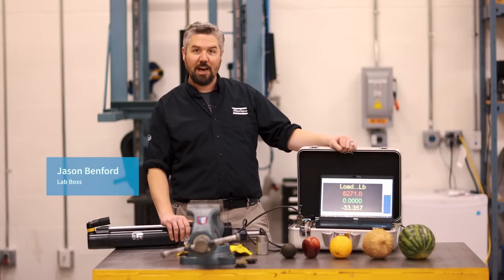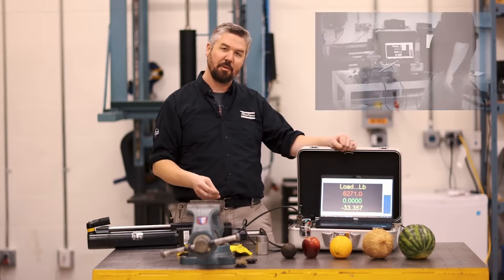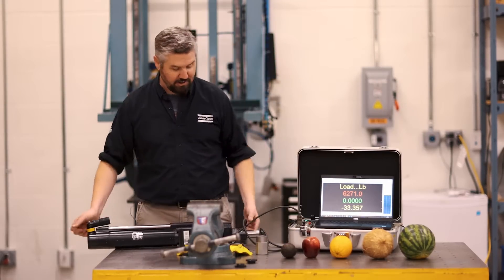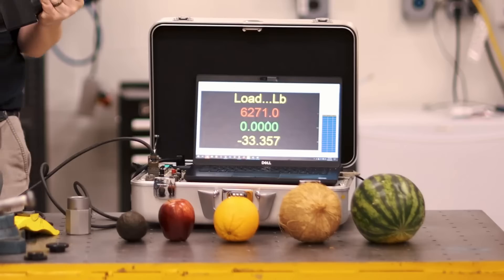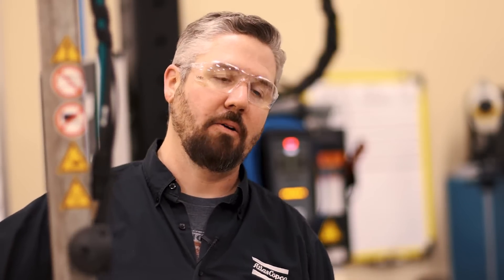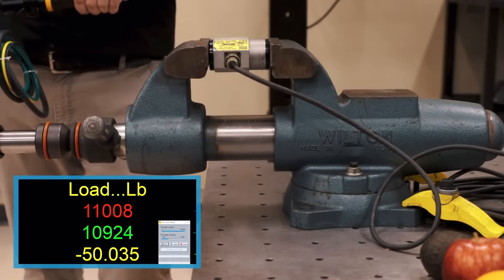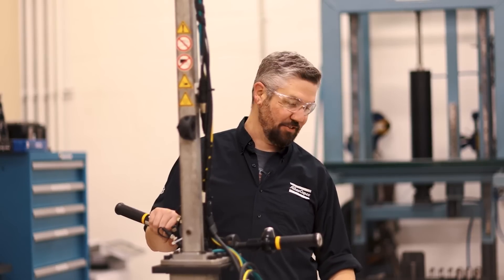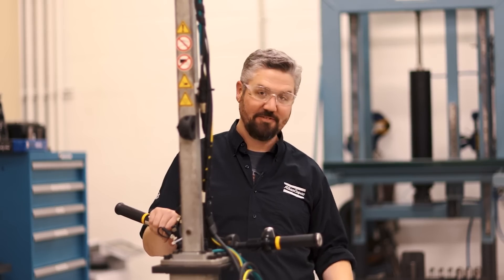In the Lab: Bench vice revenge | Atlas Copco Tools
Tune in as Jason Benford, Atlas Copco’s Tightening Services Lab Manager, shows how he gets revenge on the bench vice. In this video, Jason uses a QST750 fixtured power tool and a large bench vise (heavy-duty sealed round channel, 5-inch jaws, weighing in at 90 lbs). Can the power tool get the job done? Check out the video above to find out!

Discover more